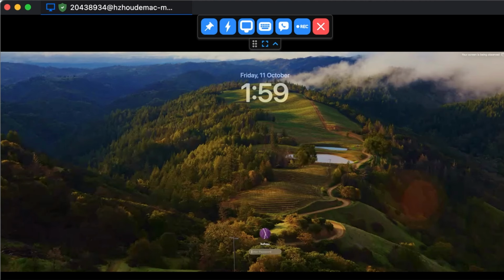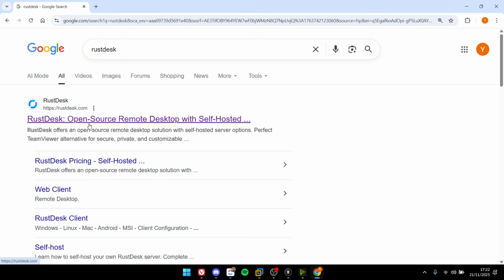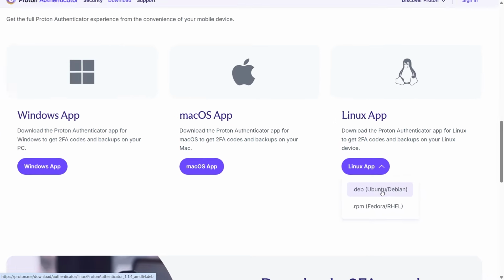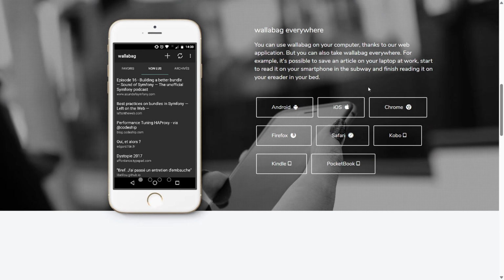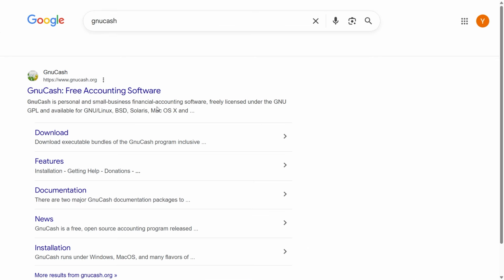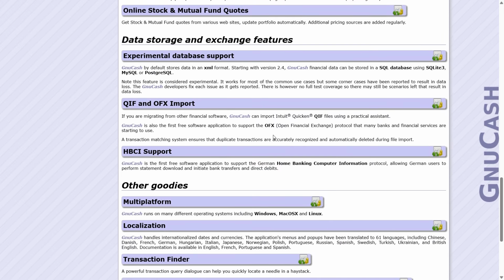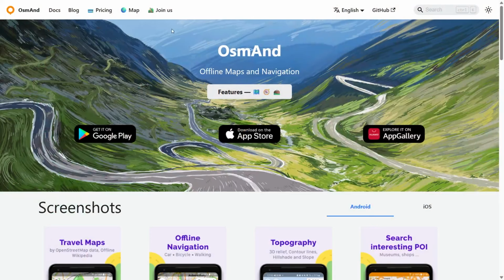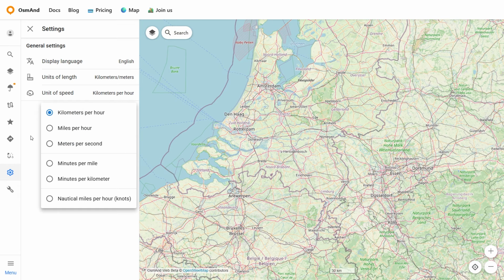Ditch Paid Software Forever! (5 Must-Have Open Source Apps)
*⏱️ Chapters:*

00:00 Intro
00:19 RustDesk (Remote Desktop)
01:27 Proton Authenticator (2FA)
02:19 Wallabag (Read-it-later)
03:11 GnuCash (Accounting)
04:01 OsmAnd (Offline Maps)
05:41 Conclusion